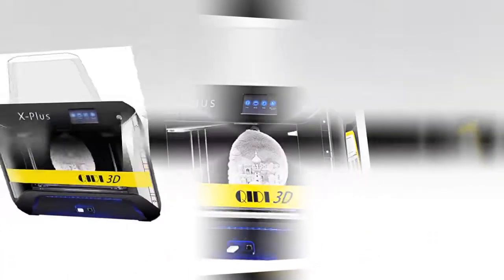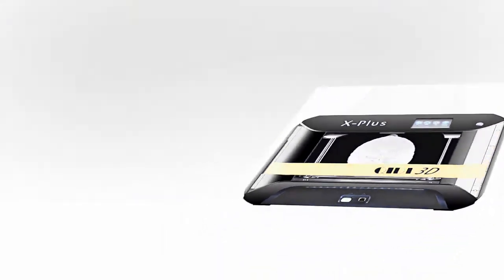Large Size X-Plus Intelligent Industrial Grade 3D Printer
Best Sellers in Amazon Launchpad

Best Sellers in Appliances

Best Sellers in Cell Phones & Accessories

Best Sellers in Camera & Photo

QIDI TECH 3D Printer

The X-PLUS 3D Printer Kit comes with two different types of extruder assembly.

The X-PLUS with pioneered creation of two different ways for placing the filament.

Backed by with One-to-one QIDI TECH service